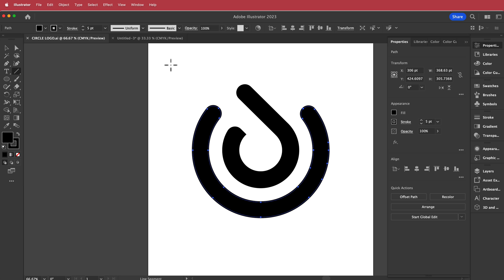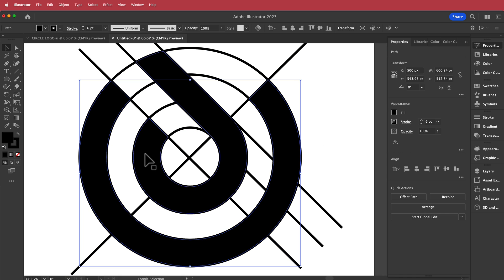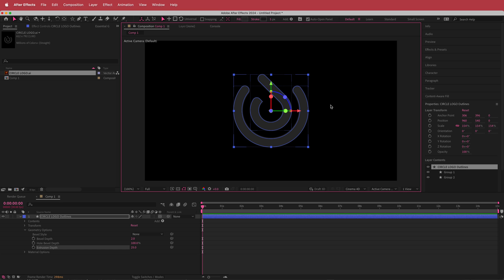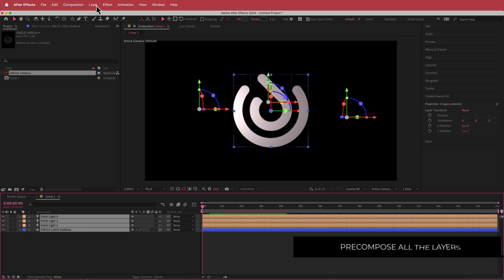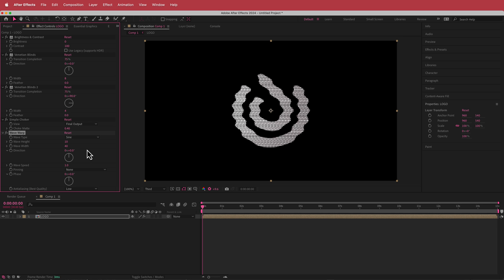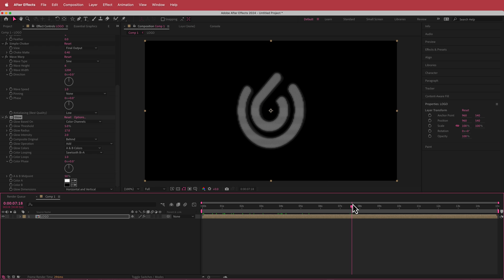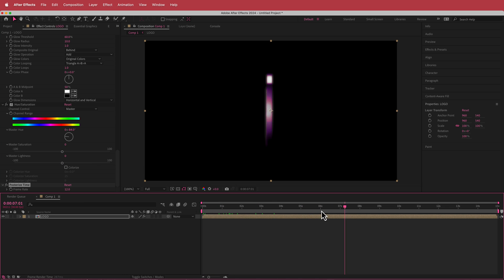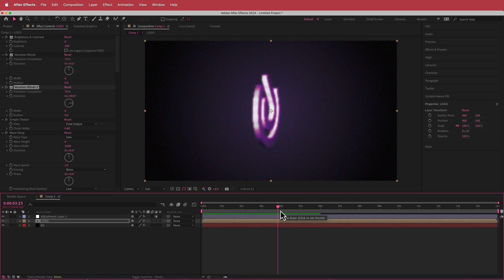Create a Retro 3D Animated Logo | Illustrator & After Effects Tutorial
▪【 VIDEO INFORMATION  】▪
Learn how to design a retro-inspired 3D animated logo in Adobe After Effects with this detailed tutorial! Perfect for adding a vintage touch to your brand or creative projects, this guide walks you through the process of creating a dynamic and nostalgic 3D logo animation

▪【 TIMECODES 】▪
0:00​​ - Intro
0:31​​ - Illustrator
2:10​​ - Importing
2:50​​ - Animating the Logo
5:17​ - Retro Effect
9:39​ - Background
10:30​ - Adding Effects
11:30​ - Outro